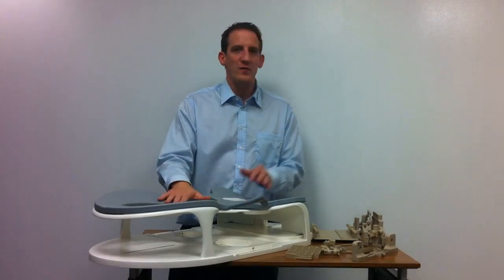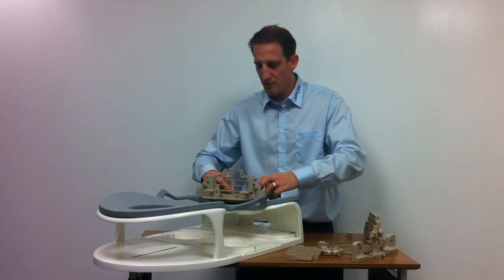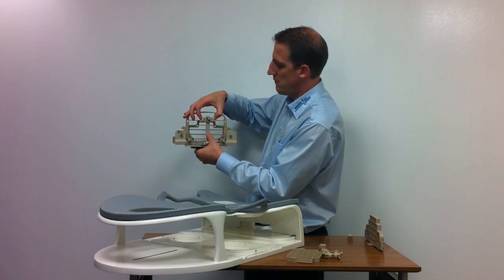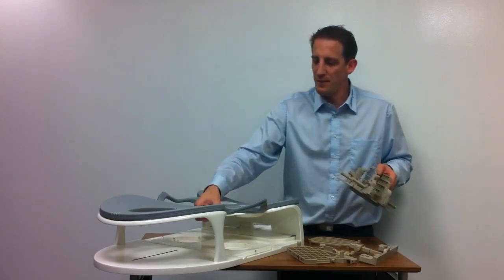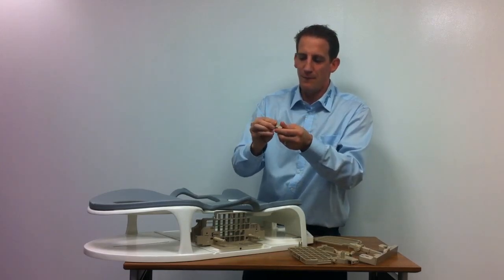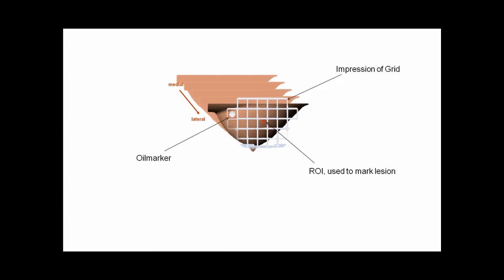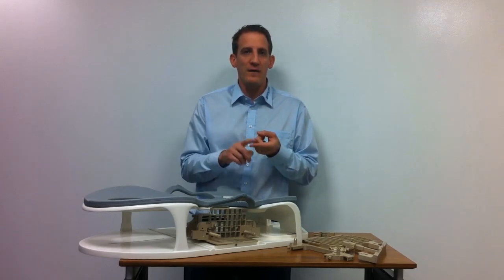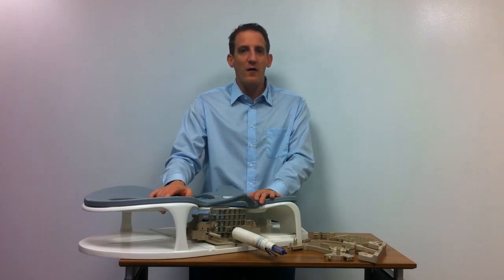NORAS MRI: Breast (Biopsy) Solutions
A video that explains the open NORAS breast coil as well as the biopsy unit. It also explains how to identify x-y coordinates of lesion during MR-guided breast biopsy.